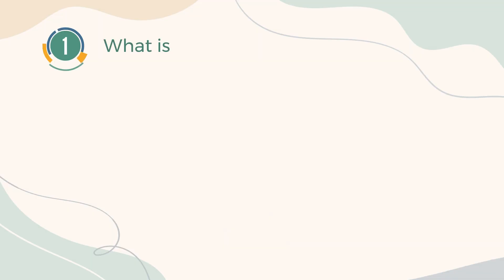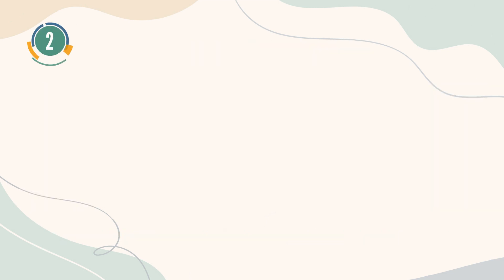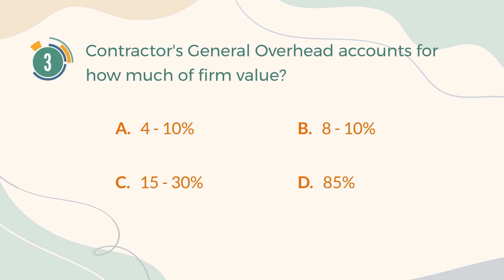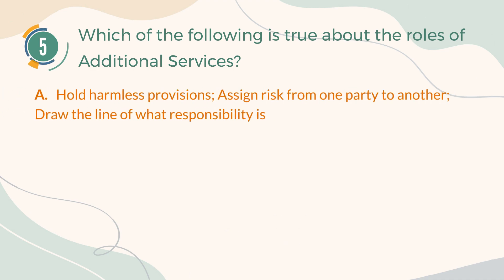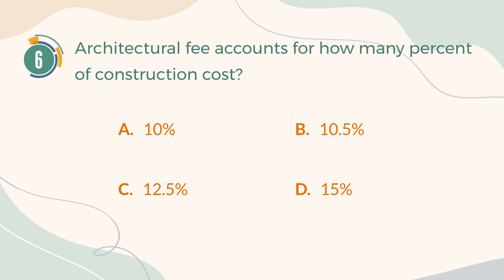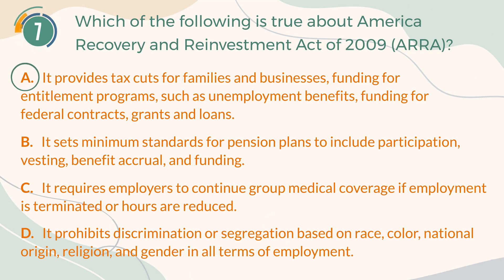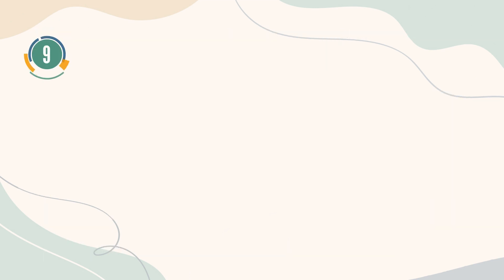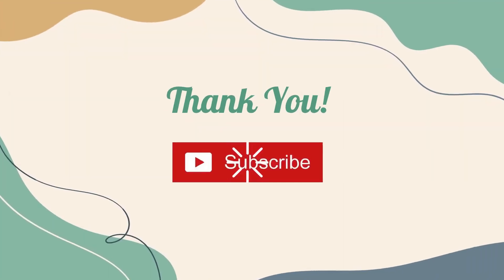ARE 5.0 Practice Test | #2 Practice Management 2 | TruePrep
Today topic: Practice Management 2

About NCARB exam
The Architect Registration Examination (ARE) is the professional licensure examination adopted by all 50 states of the United States, the District of Columbia, and three U.S. territories (Guam, Puerto Rico, and the U.S. Virgin Islands) to assess candidates for their knowledge, skills, and ability to provide the various services required in the practice of architecture. The exam is also accepted by 11 provincial and territorial architectural associations for architectural registration in Canada.

The ARE is developed and maintained by the National Council of Architectural Registration Boards (NCARB) with input from the Canadian Architectural Licensing Authorities (CALA). The computer-based exam consists of seven divisions including multiple-choice and/or graphic vignette questions administered in test centers operated by NCARB's testing consultant Prometric.

The National Council of Architectural Registration Boards (NCARB) is a global leader in architectural regulation, dedicated to helping professionals reach their career goals, providing key data about the path to licensure, and protecting the public's health, safety, and welfare.

ARE® 5.0 features six divisions organized around the progression of a typical architecture project. The divisions can be taken in any order and include a combination of multiple-choice, check-all-that-apply, fill-in-the-blank, hot spot, and drag-and-place questions, as well as case studies.